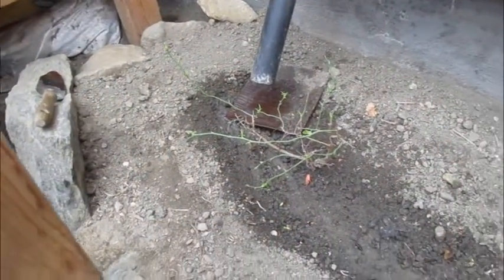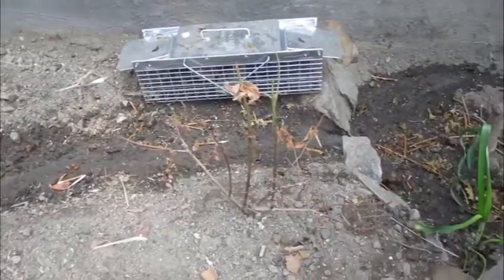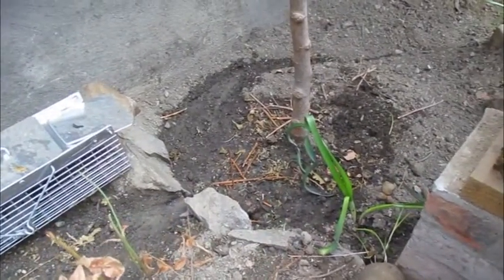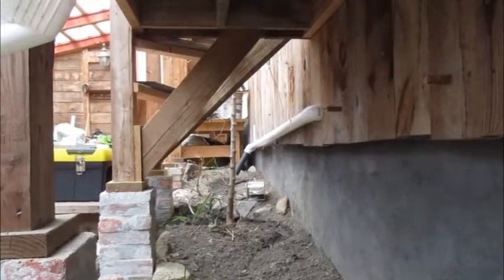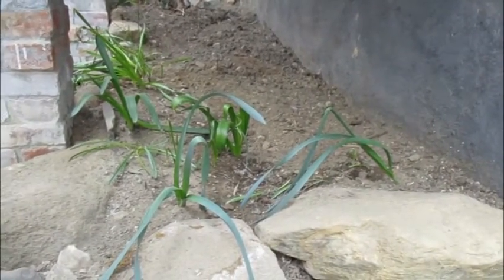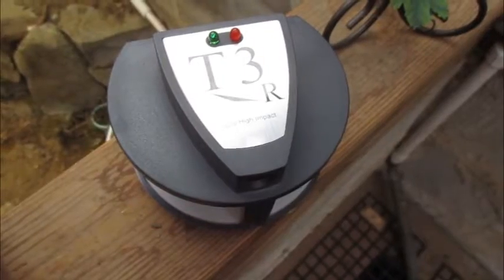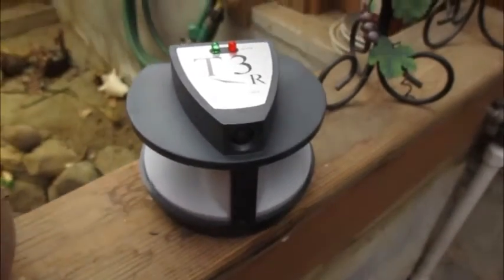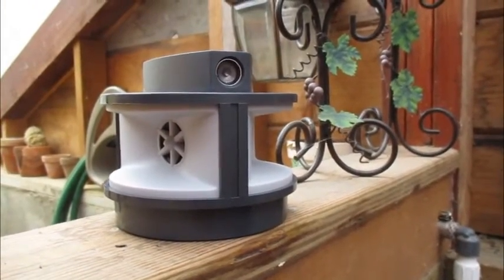Gear Review of "T3-R Triple High Impact" Ultrasonic Rodent Repeller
This channel is about methods and ideas. It is not a gear review channel, but just as it's better to have good methods, its nice to work with quality tools. I recently (in desperation) tried an ultrasonic rodent deterrence system. My thoughts on it's effectiveness are straight forward and unvarnished.